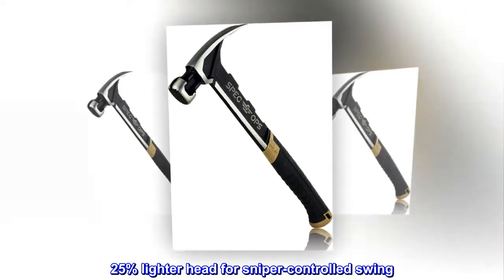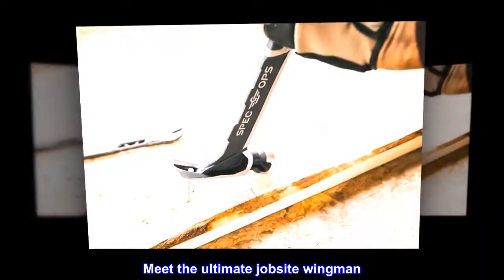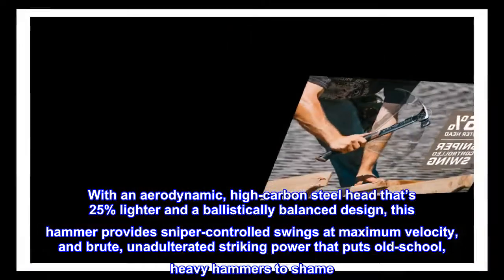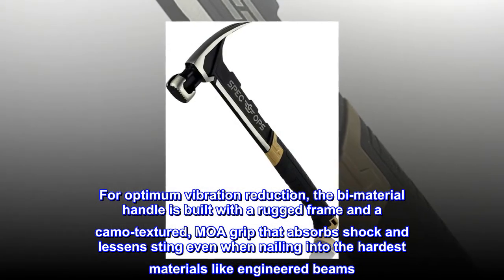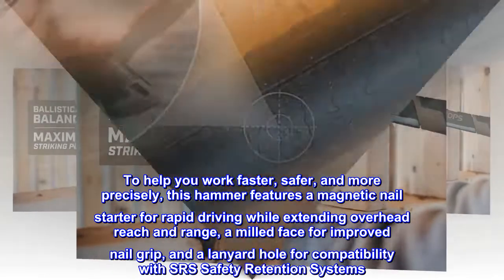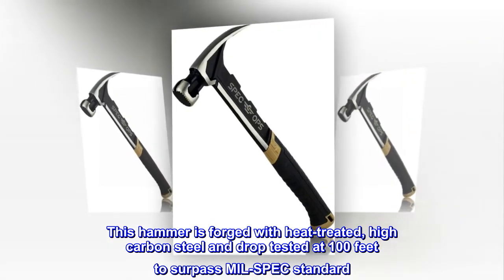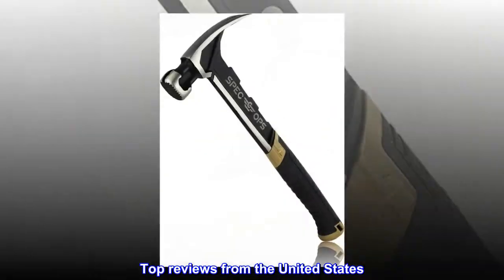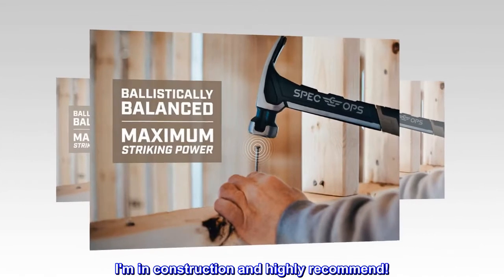Spec Ops - SPEC-M22CF Tools Framing Hammer, 22 oz, Rip Claw, Milled Face, Shock-Absorbing Grip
25% lighter head for sniper-controlled swing
Ballistically balanced for maximum striking power
Shock-absorbing, MOA grip for precision accuracy and less sting
Magnetic nail starter for rapid nail driving
Meet the ultimate jobsite wingman. Purposefully engineered for elite builders, contractors, and tradesmen, the Spec Ops 22 oz. Framing Hammer delivers failsafe performance and power on every mission. With an aerodynamic, high-carbon steel head that’s 25% lighter and a ballistically balanced design, this hammer provides sniper-controlled swings at maximum velocity, and brute, unadulterated striking power that puts old-school, heavy hammers to shame. For optimum vibration reduction, the bi-material handle is built with a rugged frame and a camo-textured, MOA grip that absorbs shock and lessens sting even when nailing into the hardest materials like engineered beams. To help you work faster, safer, and more precisely, this hammer features a magnetic nail starter for rapid driving while extending overhead reach and range, a milled face for improved nail grip, and a lanyard hole for compatibility with SRS Safety Retention Systems. This framing hammer also features a versatile rip claw for precision demo, nail removal, and splitting. This hammer is forged with heat-treated, high carbon steel and drop tested at 100 feet to surpass MIL-SPEC standard. All Spec Ops tools are backed by our five-star and with each purchase made, we support our nation’s heroes by donating 3% of sales to veteran and first responder causes
Best 20 OZ hammer out there!
I used this today to remove nails from 2 x 6 and it performed awesome!. I liked this better than my Dewalt hammer. I'm going to buy another one. I'm in construction and highly recommend!